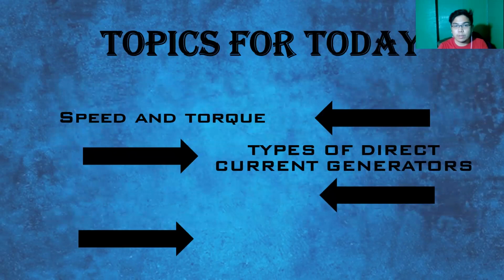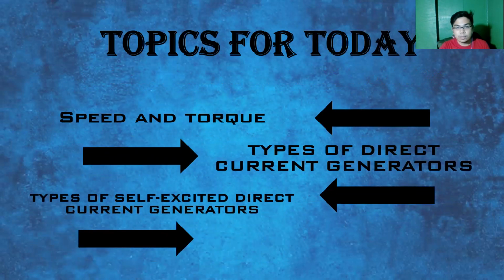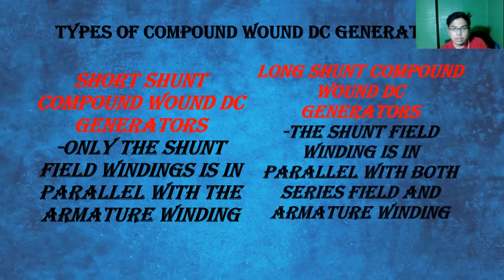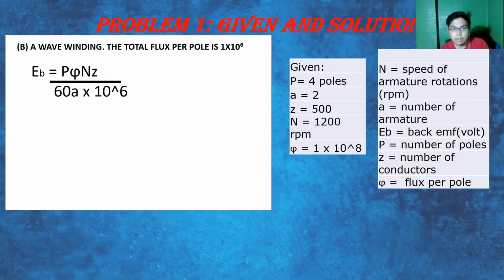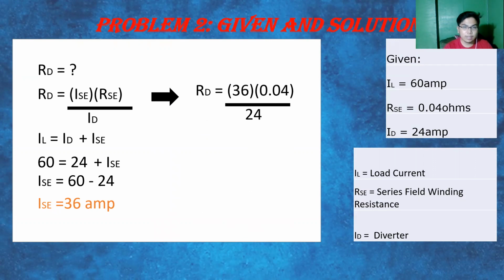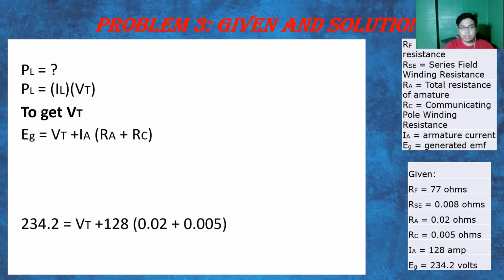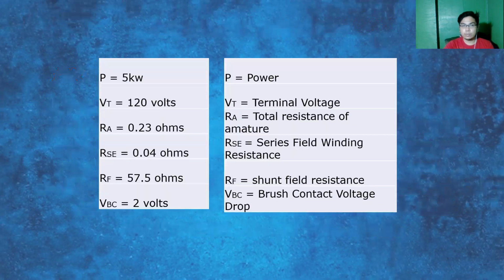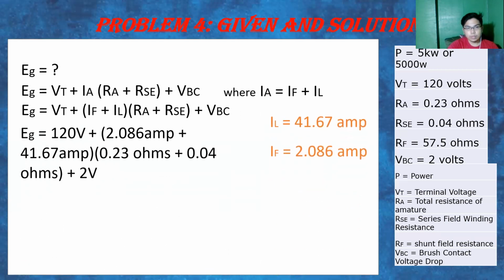Direct Current Generator